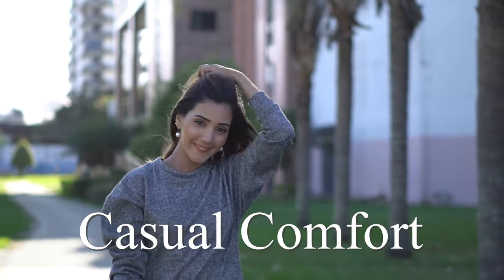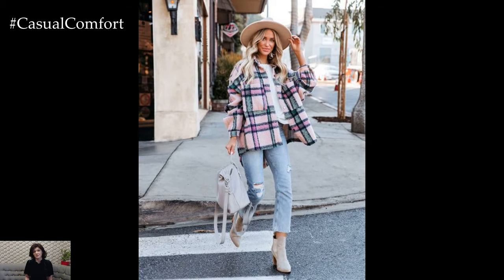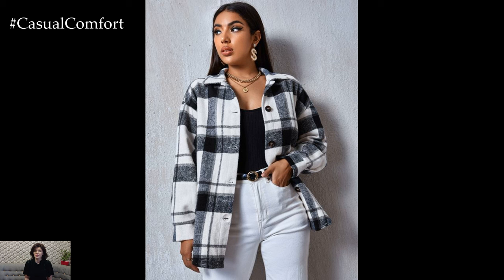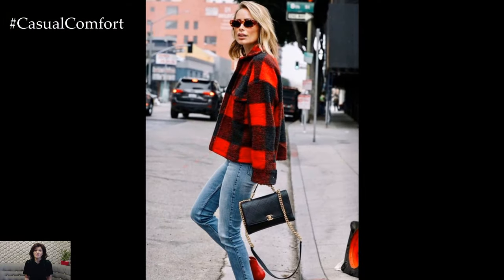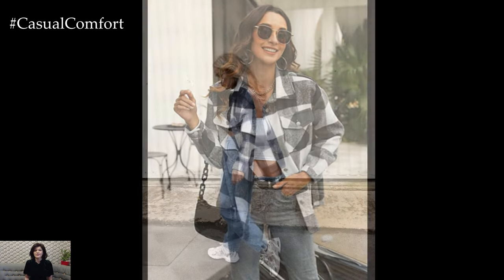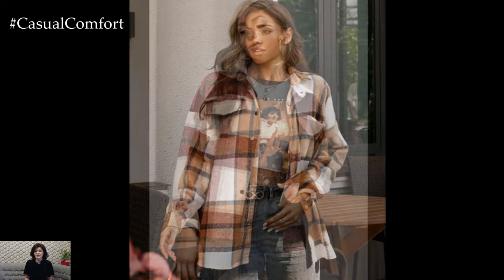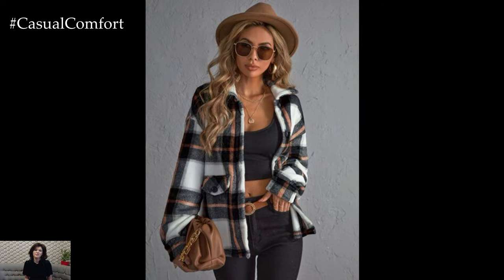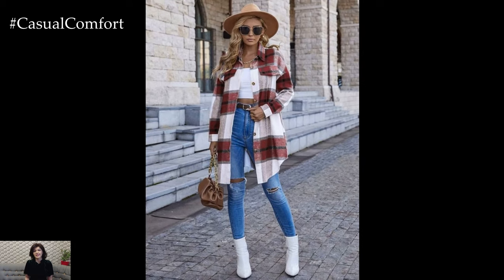2024 Fashion Trends | Stylish Plaid Shirt Jacket Outfit Ideas for Spring | Fashion Inspiration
Elevate your spring wardrobe with these chic plaid shirt jacket outfit ideas! In this video, we showcase versatile and trendy ways to incorporate the classic plaid shirt jacket into your everyday style. From casual weekend looks to polished office attire, discover how to effortlessly integrate this must-have piece into your seasonal rotation. Our fashion experts provide tips on layering, color coordination, and accessorizing to help you achieve a dapper and on-trend ensemble. Whether you're strolling through the city streets or heading out for a weekend adventure, these stylish outfit ideas will keep you looking sharp and feeling confident all season long. Don't miss out on the opportunity to add a touch of timeless charm to your spring wardrobe with the plaid shirt jacket!